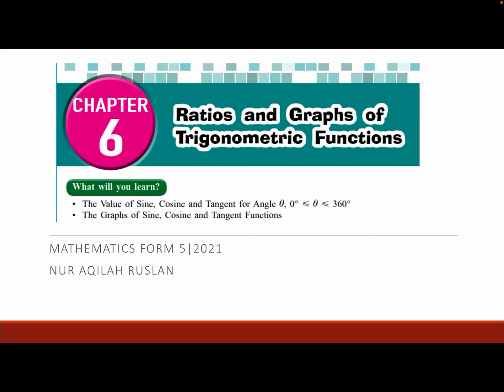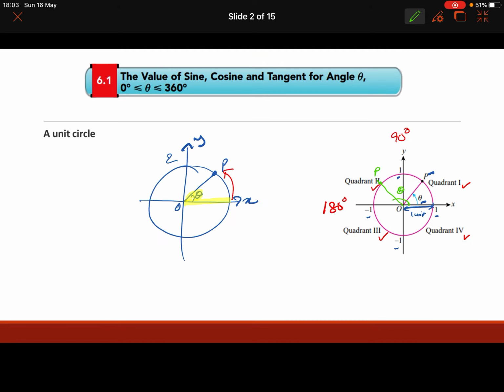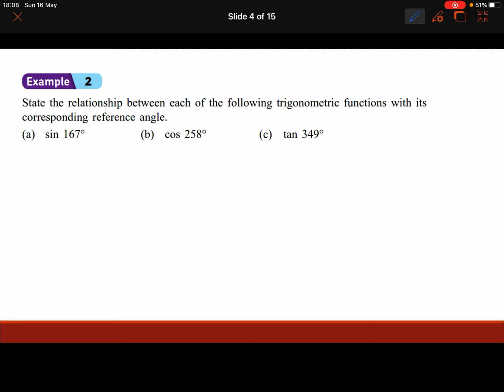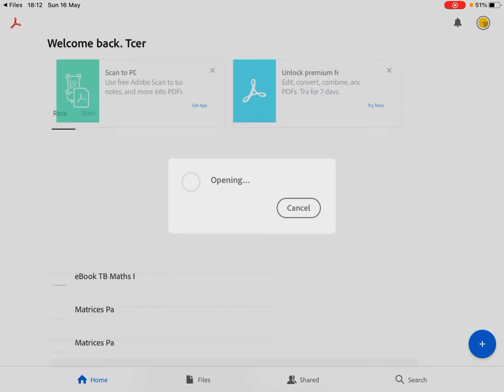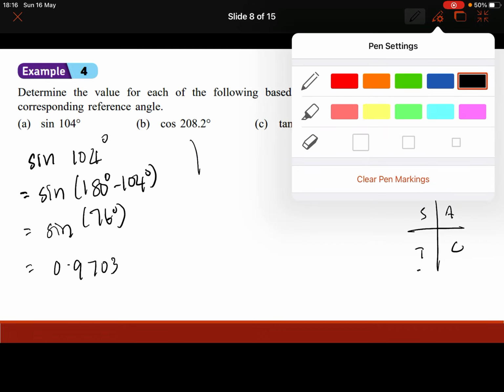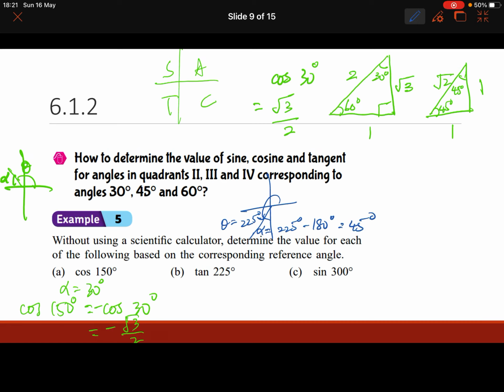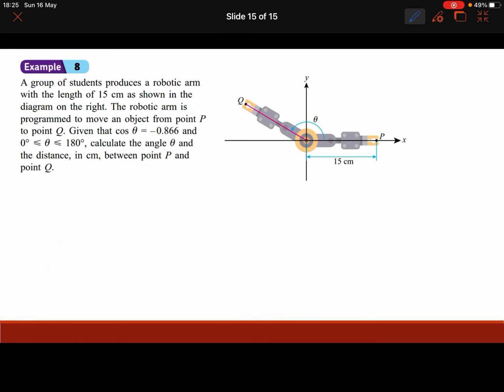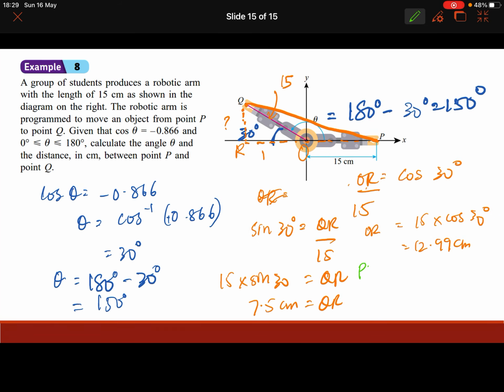Maths F5 | Ratios and Graphs of Trigonometric Functions Part 1